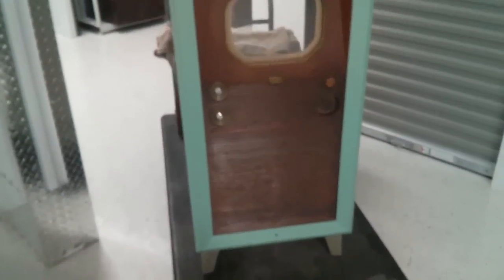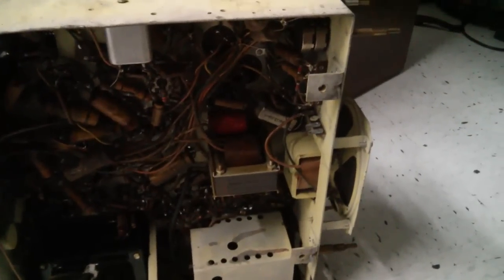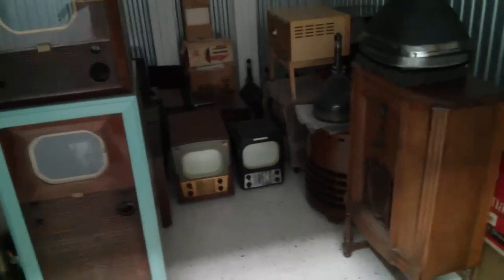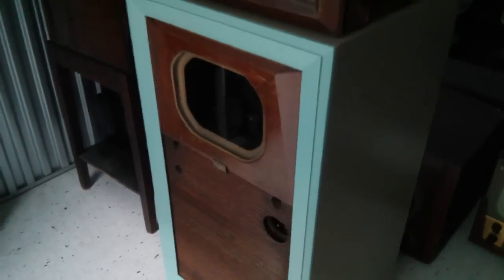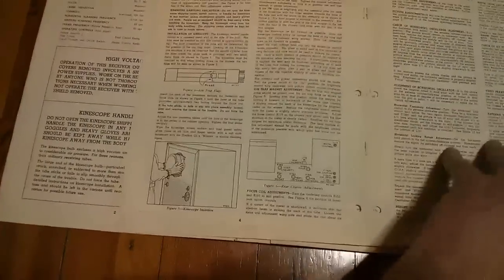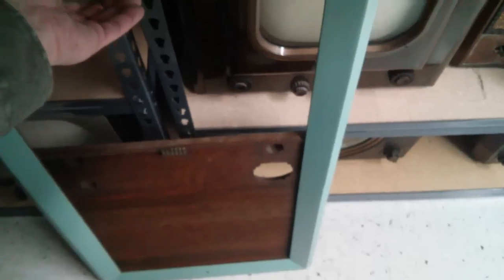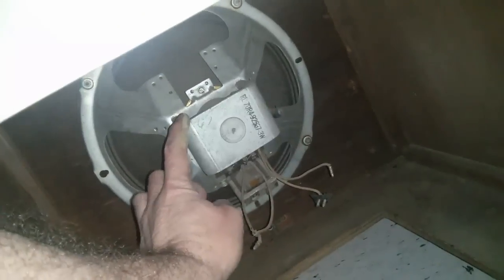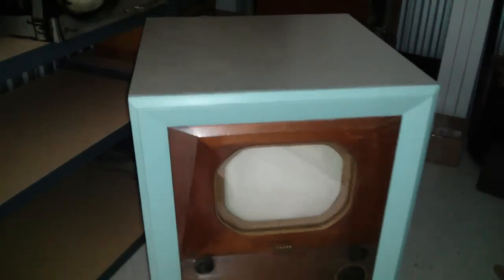RCA 721TCS resurrection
A look at an uncommon early RCA TV plus some big news.

Links to videos on the 721TS chassis.